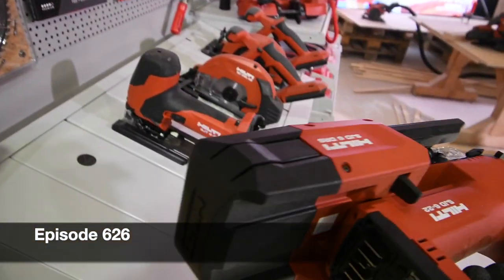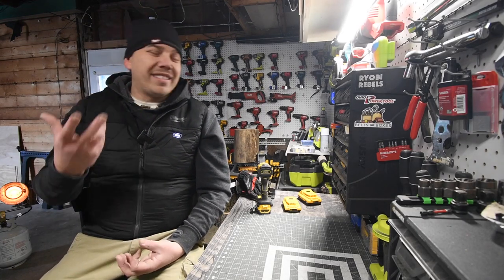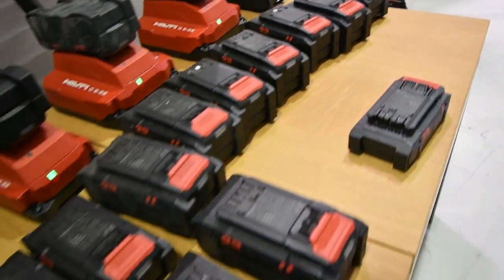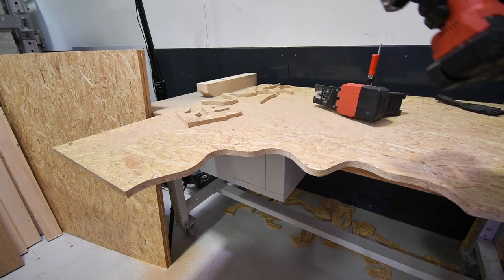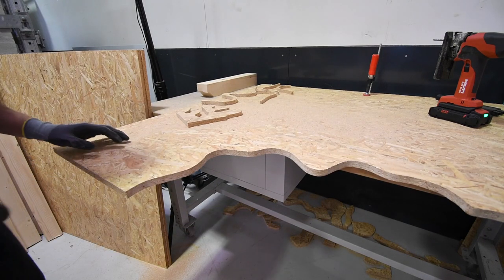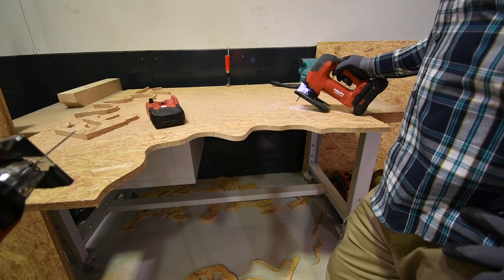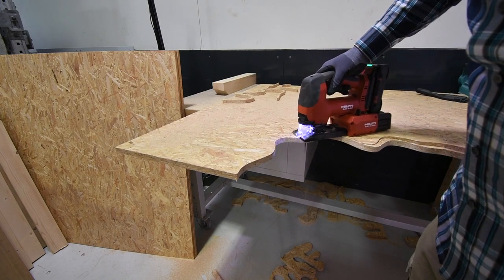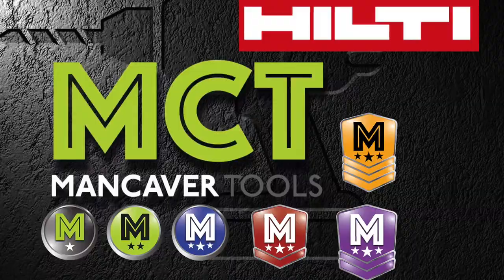HILTI Nuron Part. 5 (Saws)